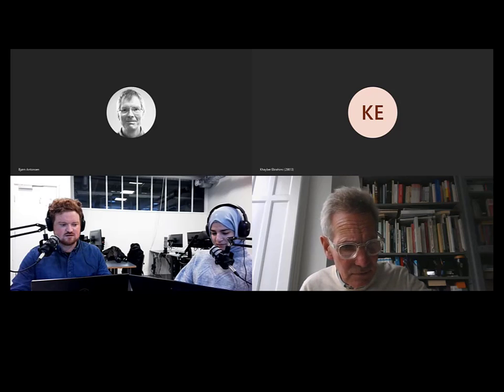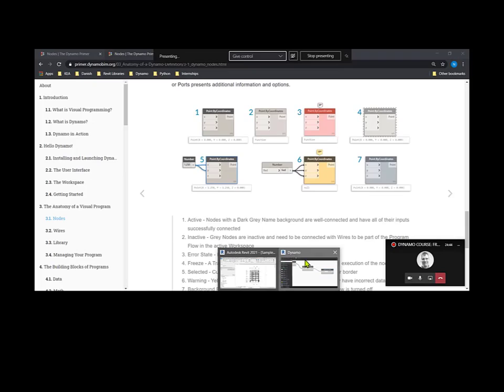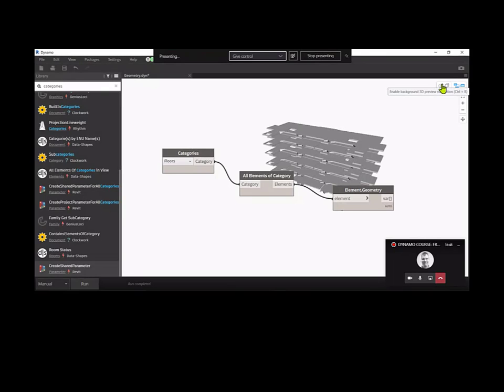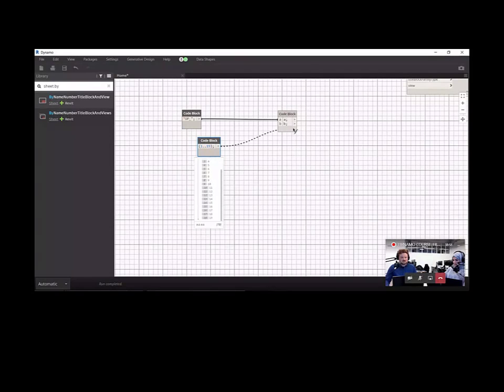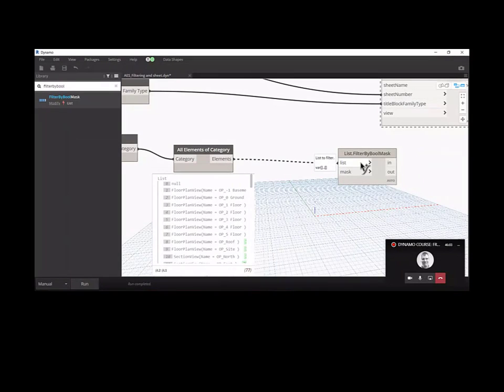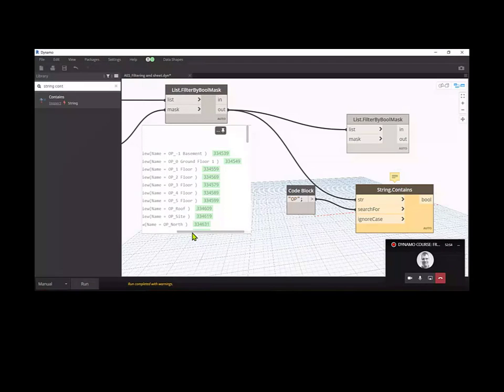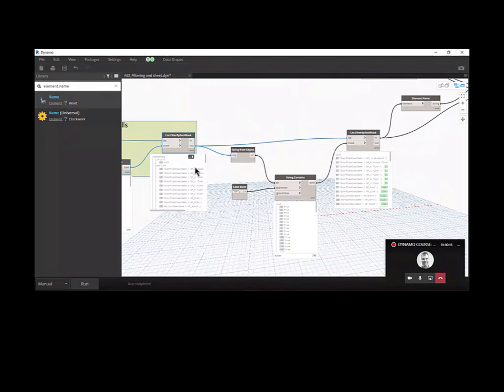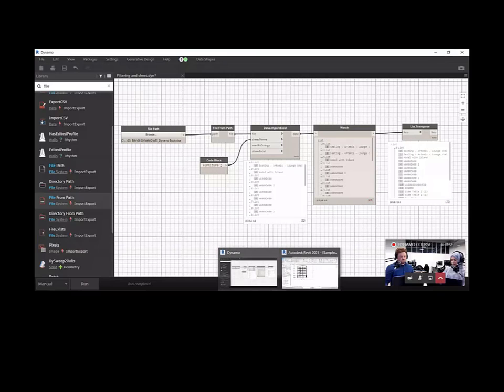Dynamo Zero to Hero #3 | BIMCafe